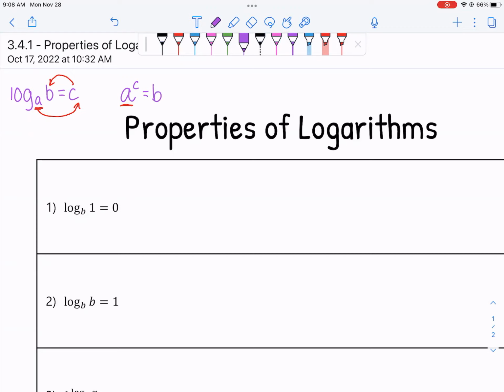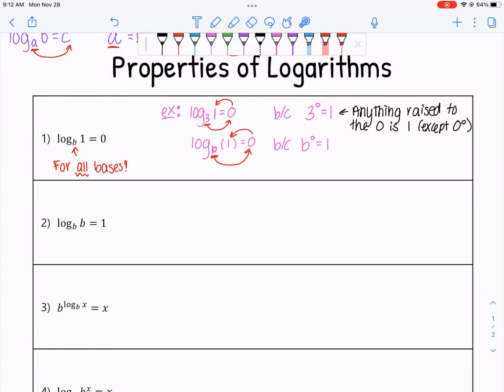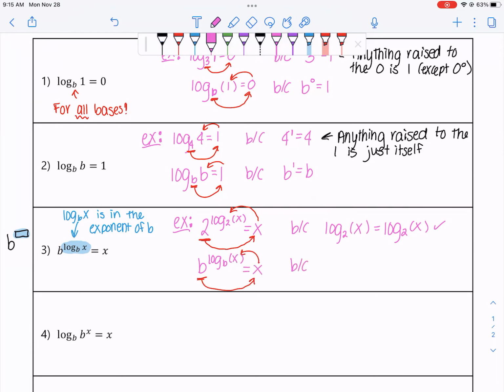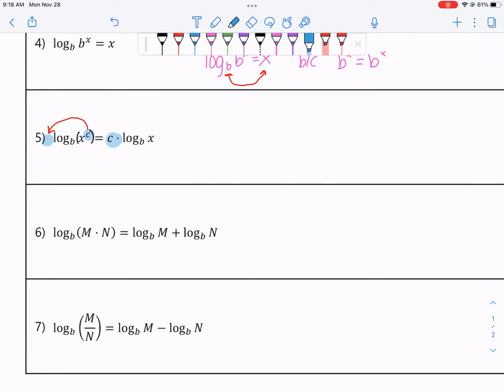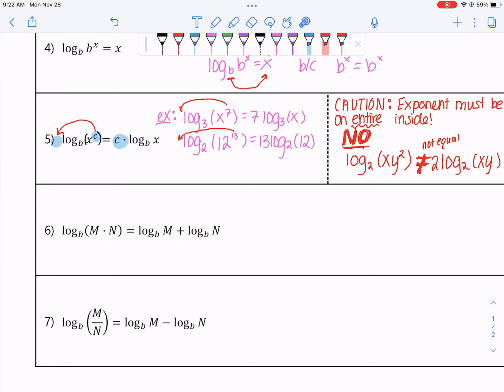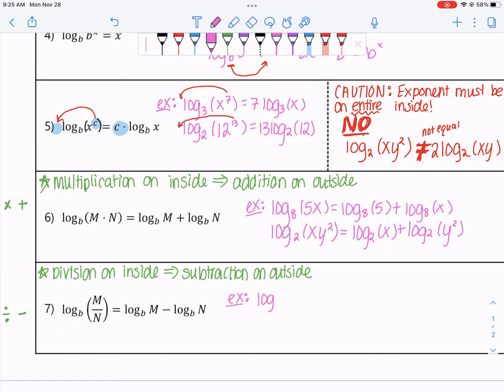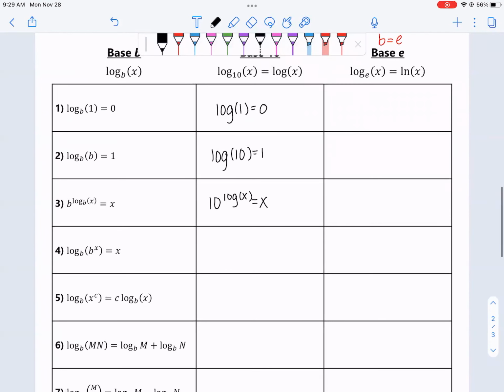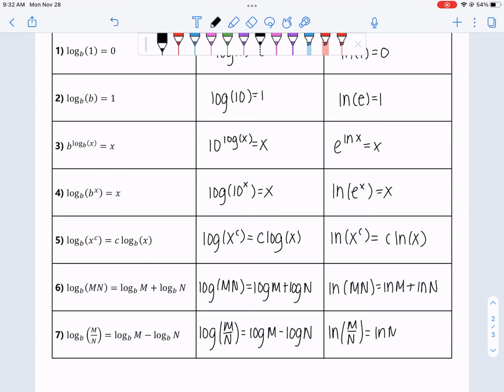3.4.1 - Properties of Logarithms